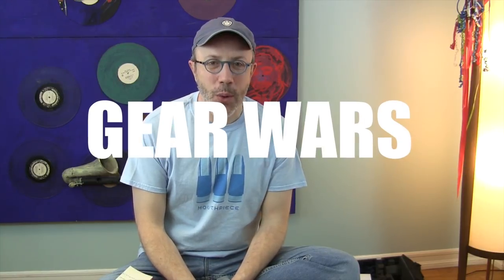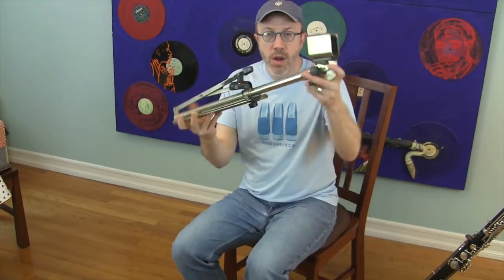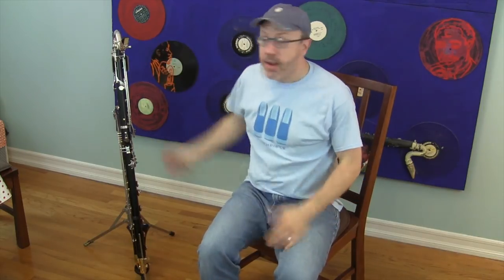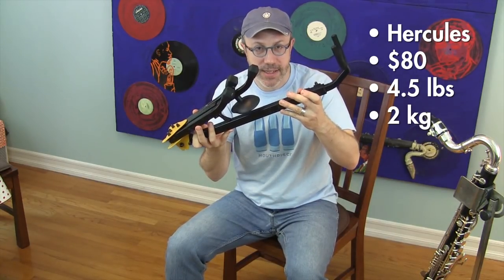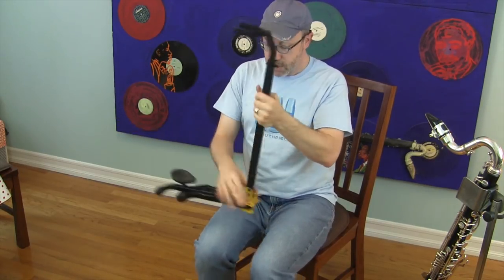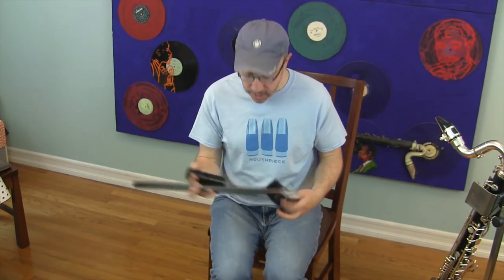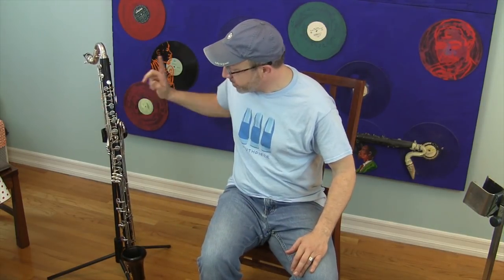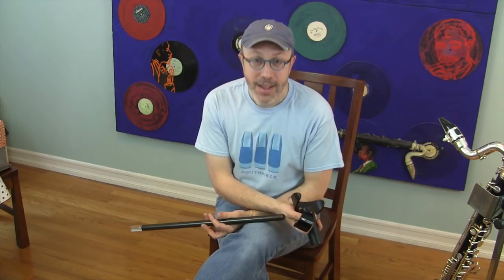Gear Wars: Bass Clarinet Stands reviewed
Two tried-and-true bass clarinet stands take on one new upstart from Holland. Watch and decide for yourself what makes sense for you.

K&D Bass Clarinet/Bassoon Stand
Hercules Bass Clarinet/Bassoon Stand
Woodwind Design Bass Clarinet/Bassoon Stand